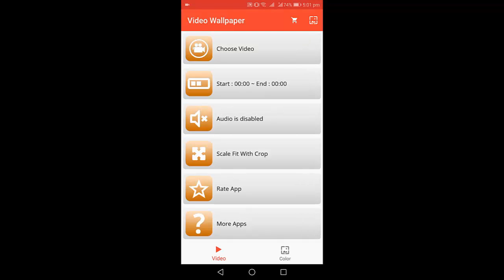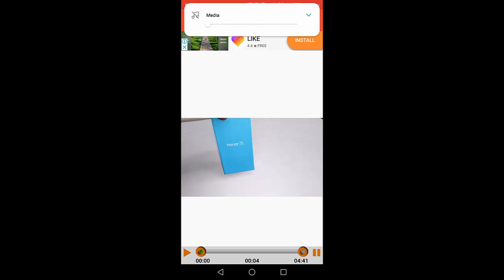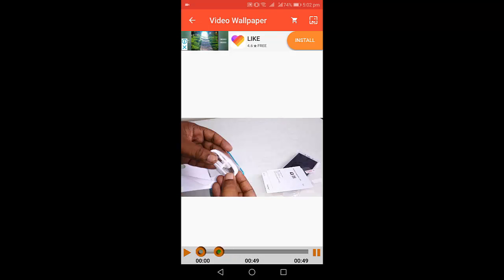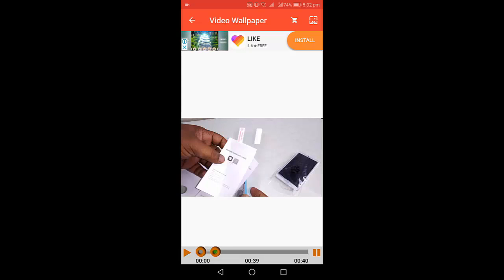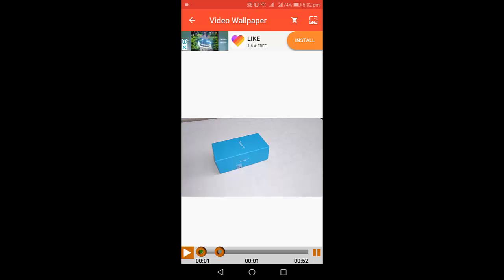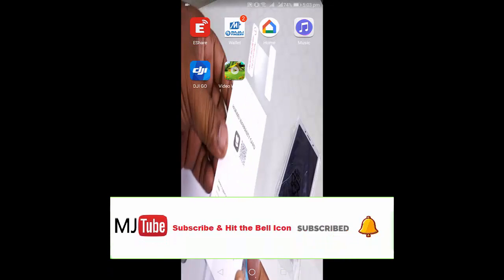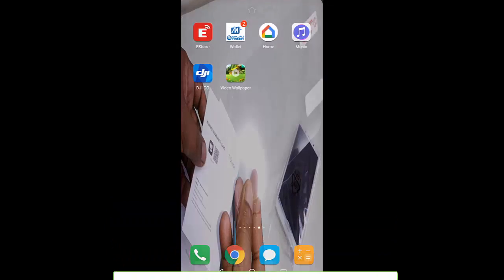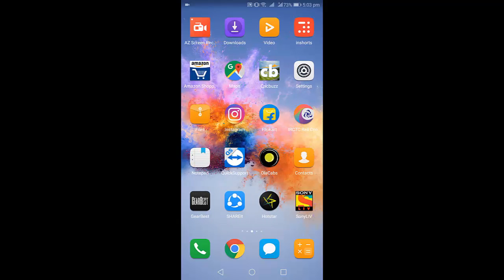How to Set Your Own Video as Android Background Wallpaper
Set your video as Android Wallpaper